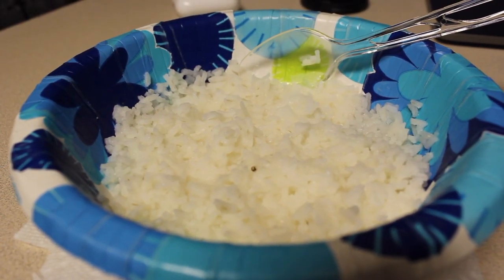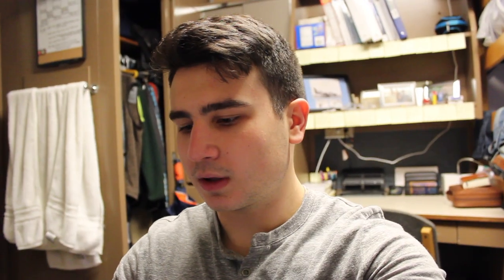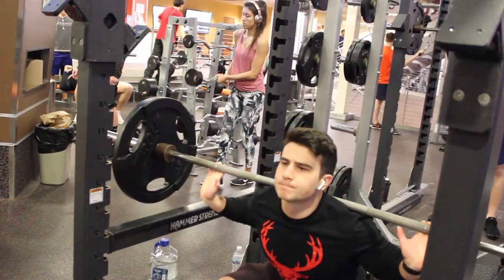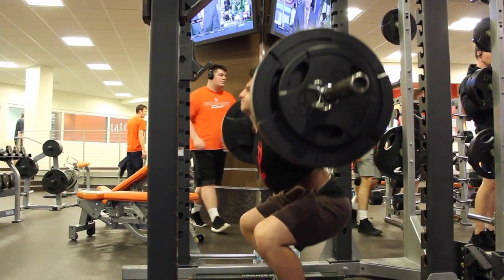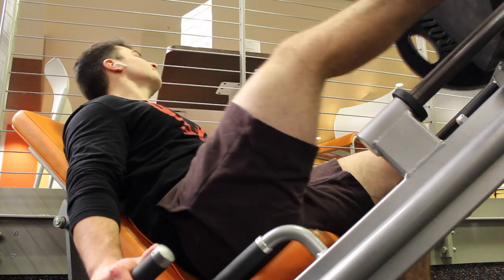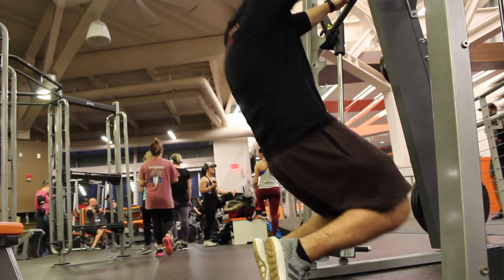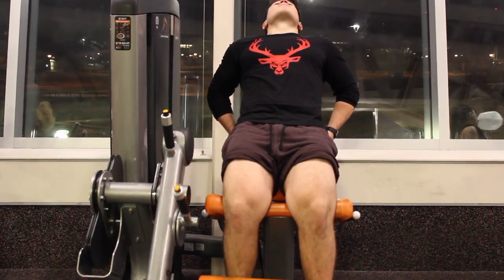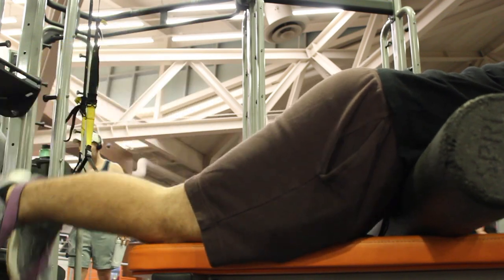HOW I STRUCTURE MY LEG WORKOUTS FOR STRENGTH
Comment what you thought or if you have any questions!
Thanks,
Sam

Song: Kokamoe Freestyle
Artist: GoldLink

Song: 30 HERTZ
Artist: HEAD CREEPS